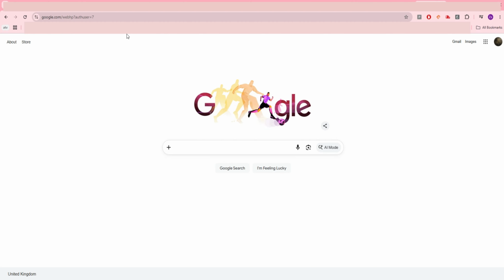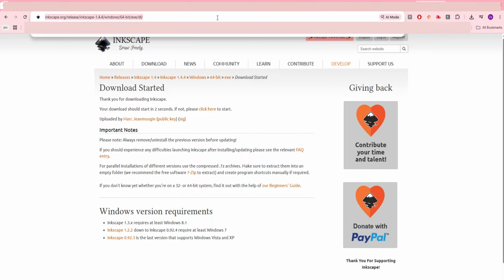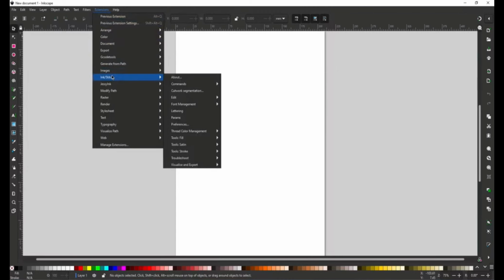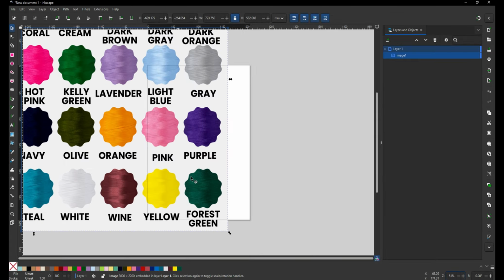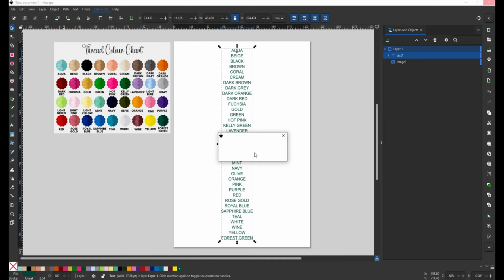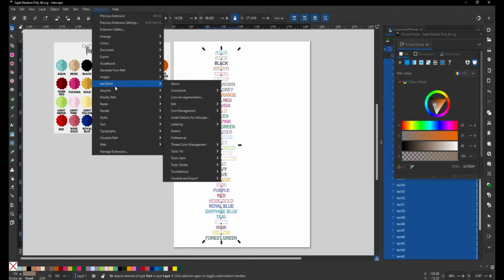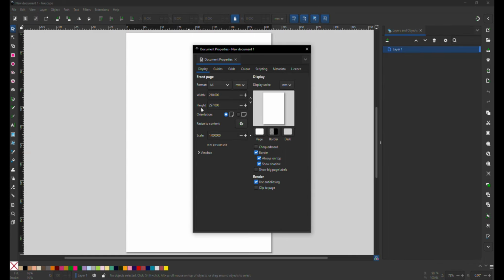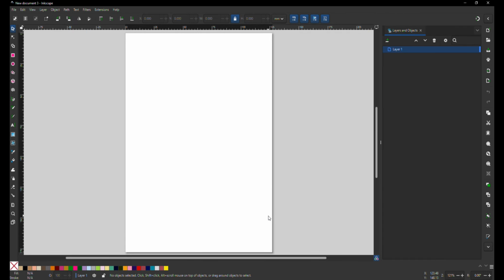How to Download, Install, and Set Up Inkscape & Inkstitch for Beginners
In this video, I will show you step-by-step how to download and install the free Inkscape and Inkstitch software for machine embroidery digitizing. We will also cover the essential basic settings to get you started, including how to set up your embroidery hoops and how to add your thread lists.

CHAPTERS:
00:00 - Intro
00:28 - Download and Install Inkscape
02:14 - Download and Install Inkstitch
03:37 - Install Thread Color Palette
04:46 - Create Custom Color Palette
10:33 - Hoop Setting as Template
12:49 - Outro